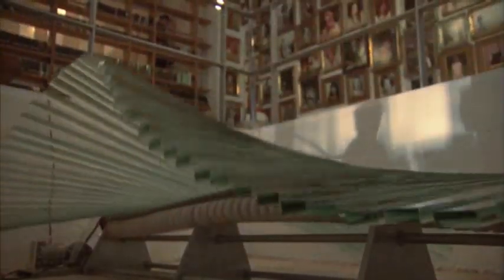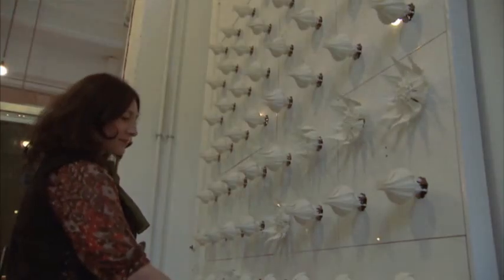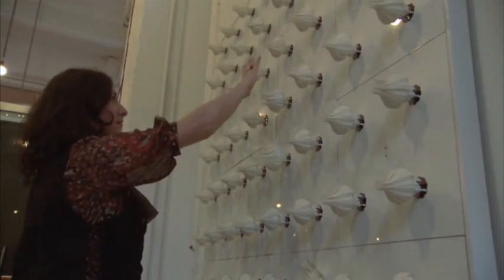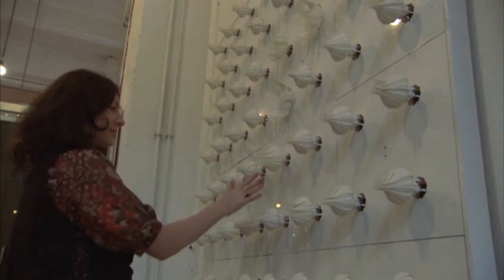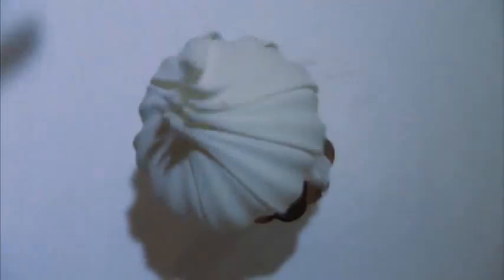Art in Motion: Blending Science, Hi-tech and Art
Robot flowers that flex and blossom are one of the highlights at the Kinetica Museum's exhibition in London. The show mixes technology, science and art.  (Oct. 15)